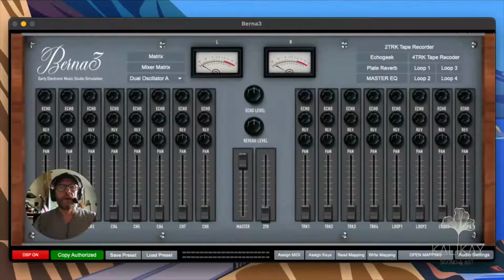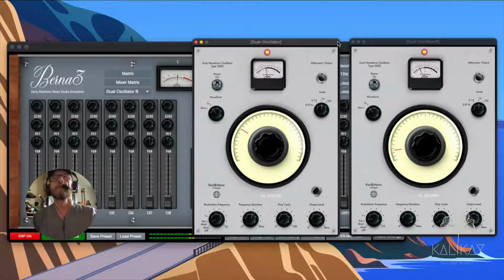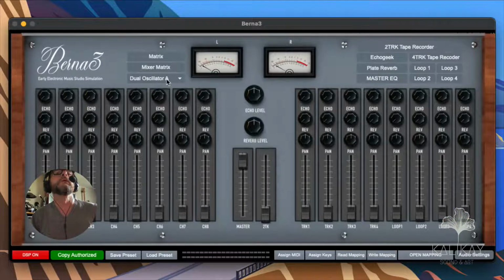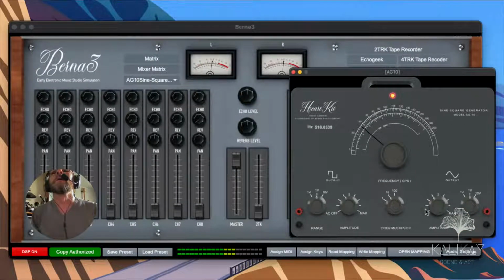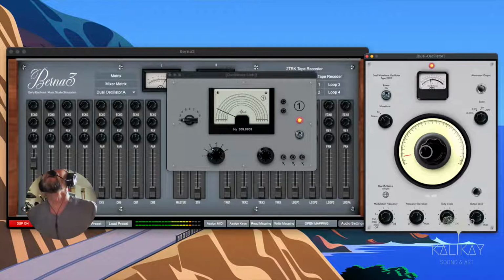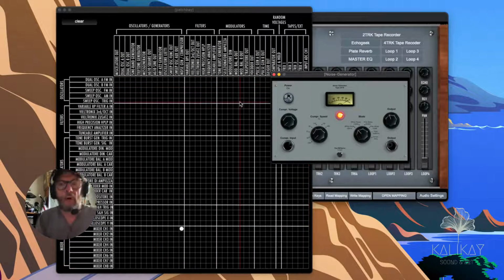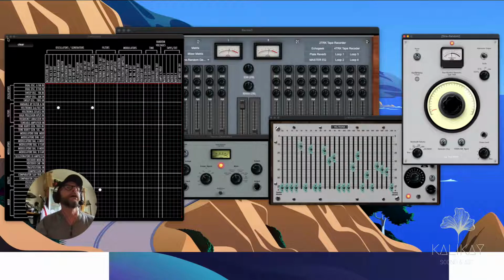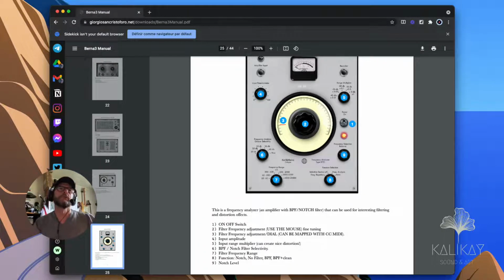BERNA 3 - Modules by modules PART 1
In this live I would like to explore each BERNA 3 modules one by one, and try to understand more clearly how each ones work.